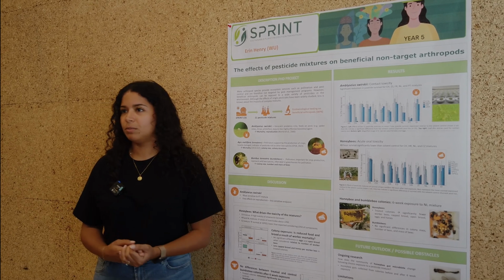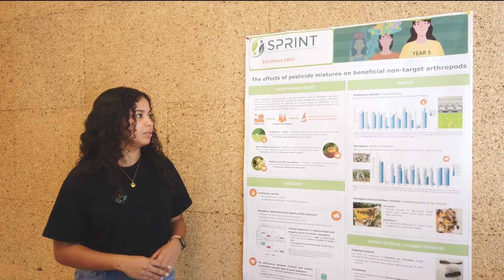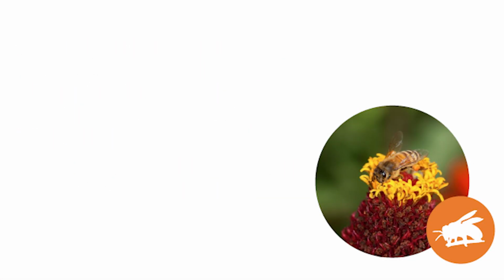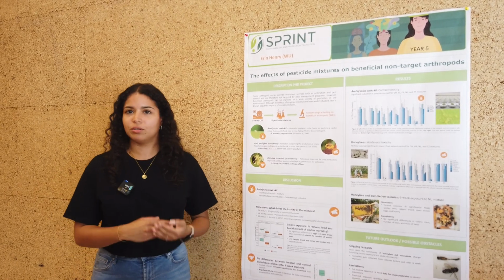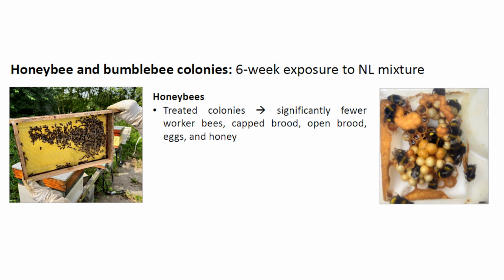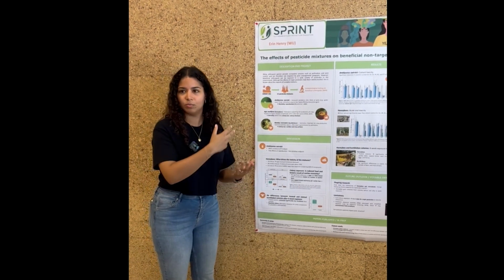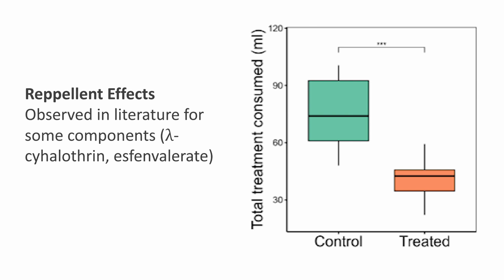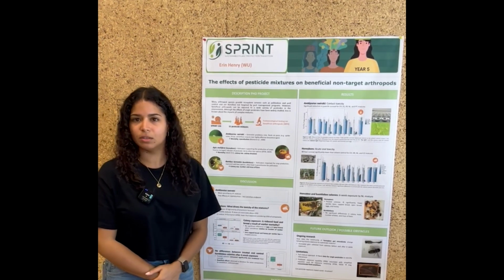The effects of pesticide mixtures on beneficial non-target arthropods: PhD research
Erin Henry, PhD researcher for SPRINT, presents her research about the  effects of pesticide mixtures on beneficial non-target arthropods: PhD research.